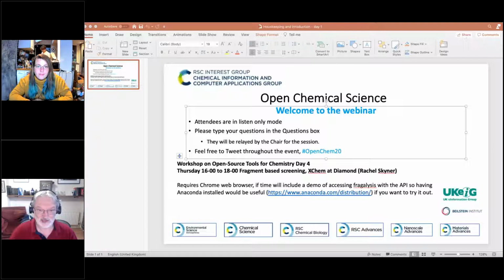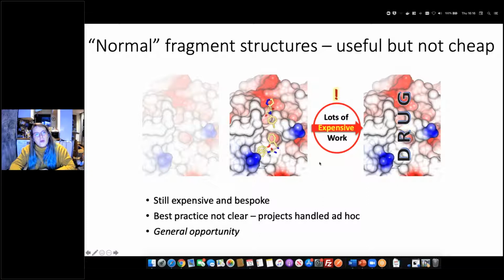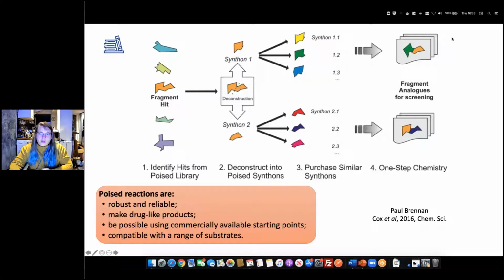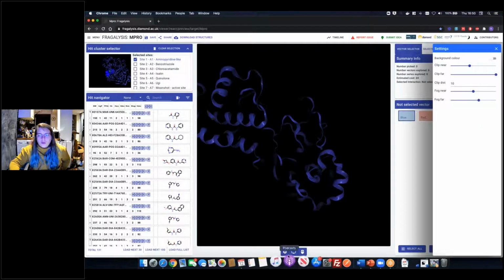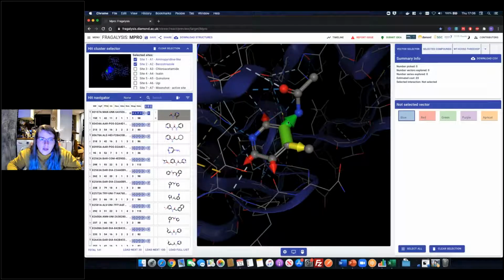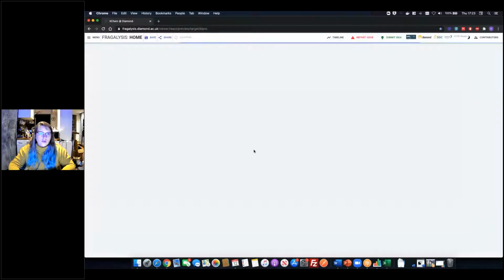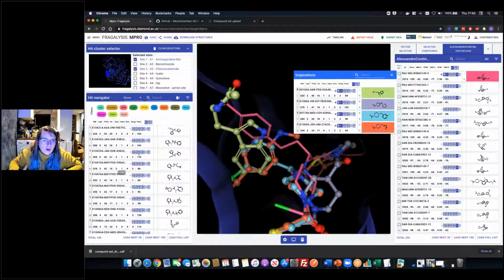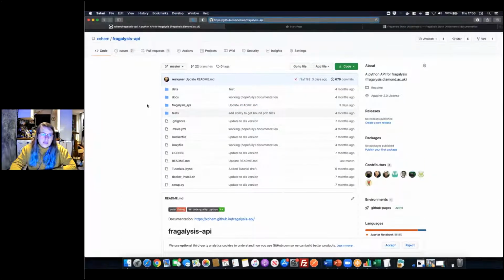Fragalysis workshop by Rachel Skyner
Part of the RSC Open Chemical Sciences workshop series Fragalysis (fragment analysis) is a web-based platform for fragment-based drug discovery It’s initial use case is focussed around the fragment screening experiment at Diamond.. This workshop is an introductory tutorial.